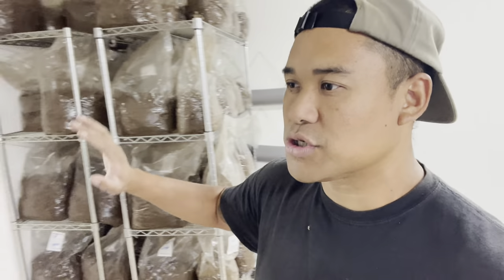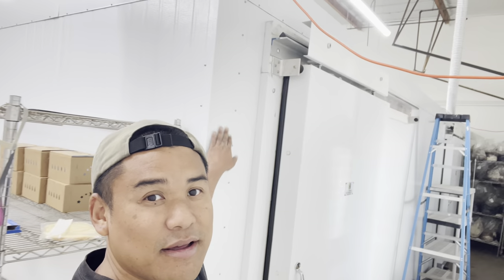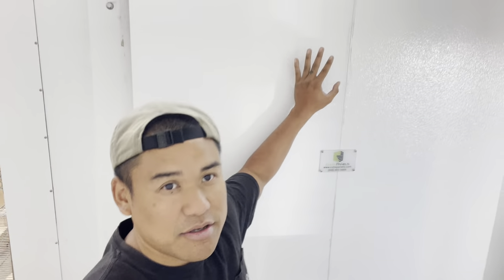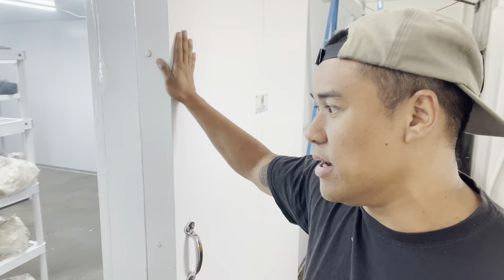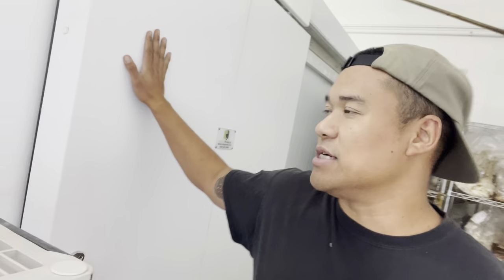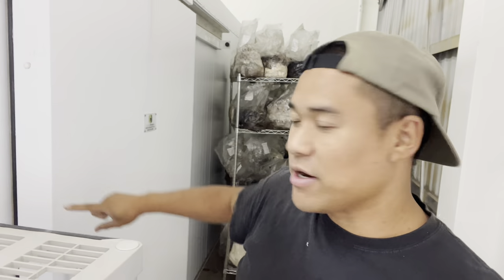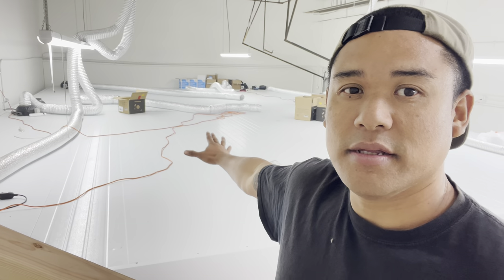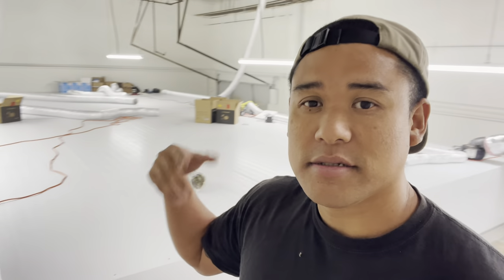Revolutionizing Mushroom Farming with Insulated Grow Room Panels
Welcome to our exciting new journey in mushroom farming! In this video, we’re thrilled to showcase our state-of-the-art mushroom grow rooms equipped with cutting-edge insulated panels. These innovative panels are a game-changer, as they not only boost our sustainability efforts but also significantly improve our energy usage efficiency.

Join us as we take you on a tour of our mushroom wonderland, where we’ll reveal how these insulated grow room panels work their magic. By enhancing temperature control and reducing energy waste, we’re proud to be part of a more eco-friendly and sustainable future.

But that’s not all! Thanks to these advancements, we’re now capable of producing an astonishing 1500 pounds of mushrooms each week. That’s right, 1500 pounds of fresh, delicious mushrooms! We’ll share some tips and tricks along the way, so you can see how you can achieve similar success in your mushroom farming endeavors.

Don’t miss out on this incredible journey of growth and sustainability. Together, we’re shaping the future of farming, one mushroom at a time! 🍄🌱💡